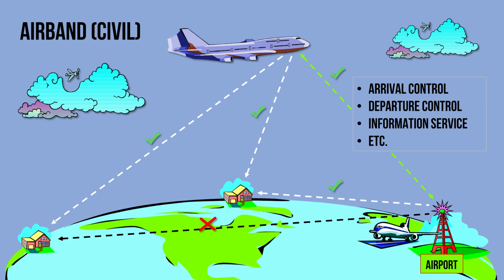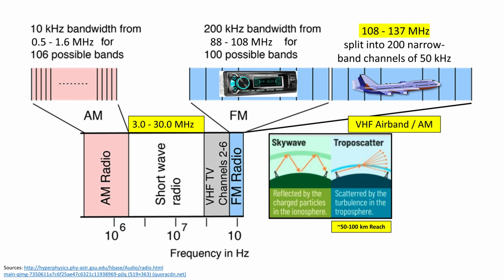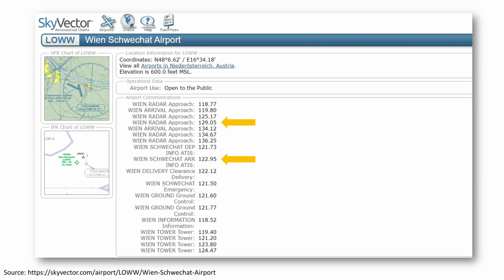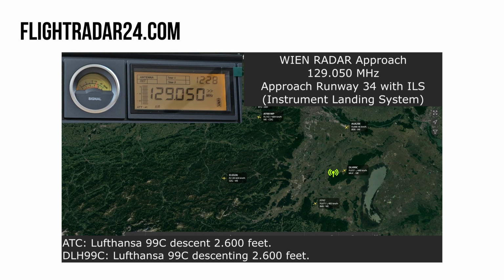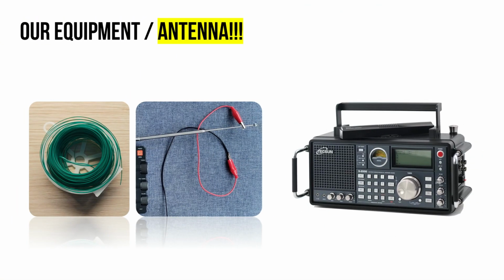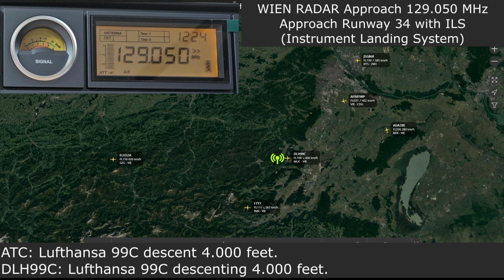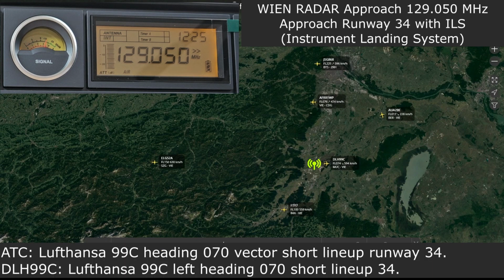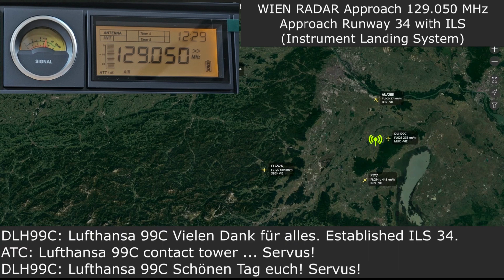What is Shortwave Radio? - Part 8 | The VHF Airband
About Compass Eleven: "Travel, Photos and Stories - exciting destinations all around the world. Every Tuesday!" Photo Slideshows and Videos about our Journeys and Trips around the World and also about some other interesting topics like Shortwave Radio or Formula 1. Join us, and visit beautiful Islands like: Mallorca, Menorca, Tenerife, Crete, Corfu, Santorini, Corsica or Sardinia; exciting Places like the Ice Hotel above the Polar Circle in Lapland where we rode the Husky Sled and saw the Polar Lights or Venice where we joined the Carnival; Cities like: New York, San Jose (CA) Paris, Barcelona, Budapest, Vienna, Stockholm, Salzburg, Graz, Prag or Brussels; and Countries like: Denmark or Slovenia. We are travelling to these beautiful places, exploring the cities, hiking and making nice Photos and Videos and share with you on our channel.

Regarding Music Tracks and Copyright Issues: Our Videos are created with Movavi Video Editor, Movavi has an agreement with the copyright owners of all used Music Tracks to sell and use.

0:00 Introduction and Theory
5:20 ATIS (Automatic Terminal Information Service) 122.950 MHz
6:20 Radar Approach Vienna 129.050 MHz